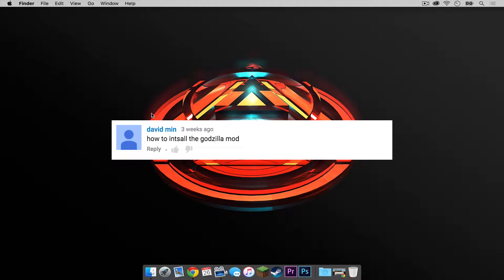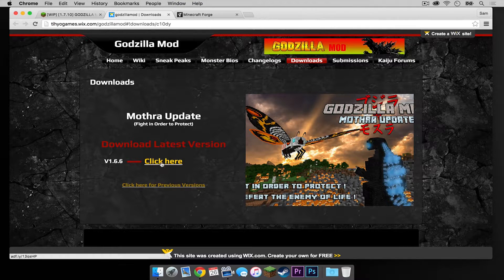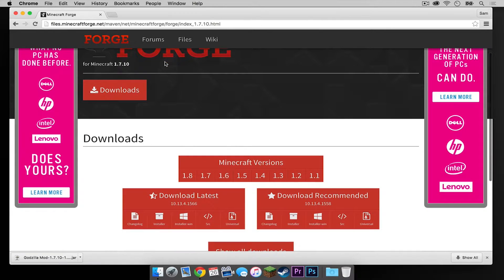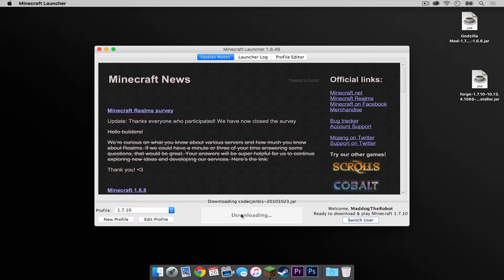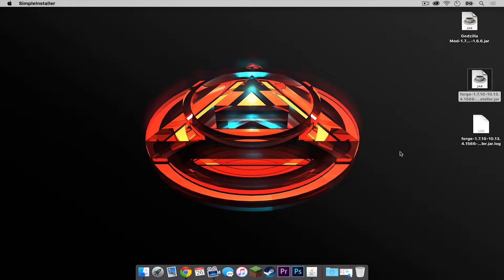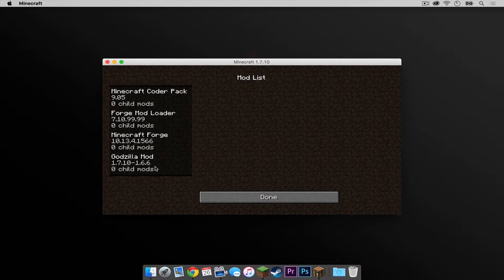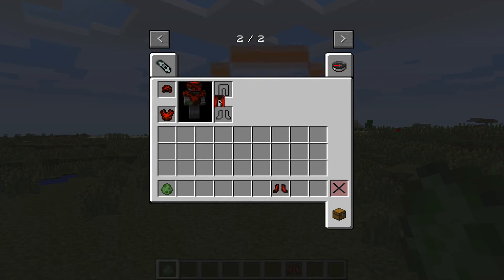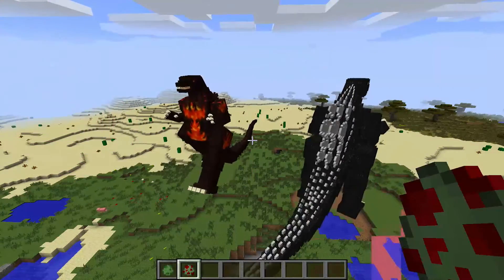How to Install the Godzilla Mod for Minecraft 1.7.10 [Mac]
In this tutorial, I show how to install the Godzilla Mod for Minecraft 1.7.10 on a Mac.